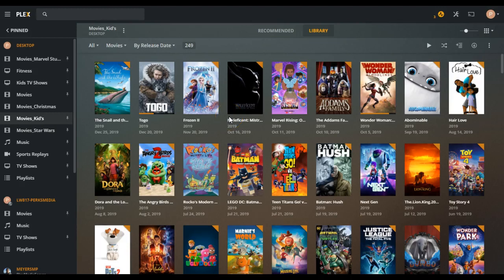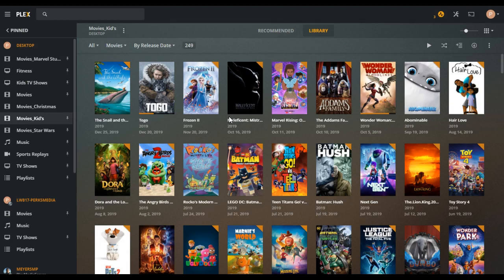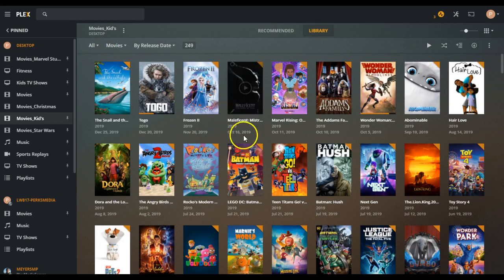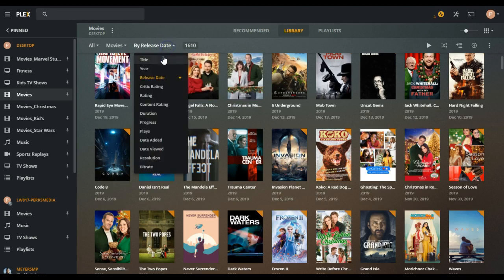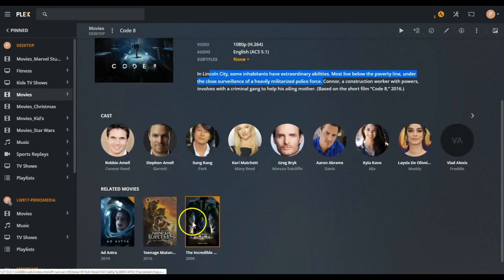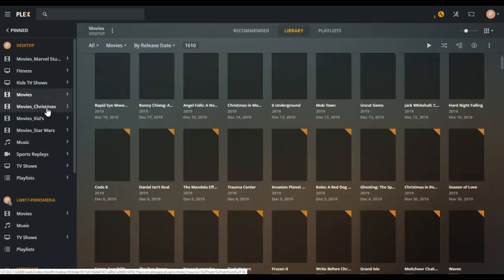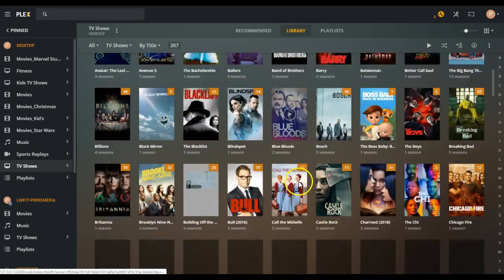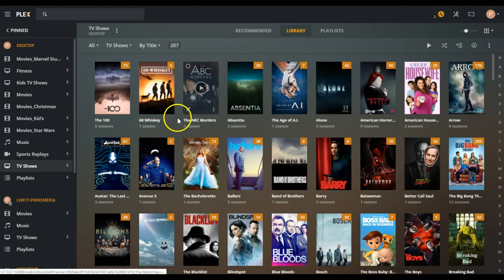Plex: a quick overview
A quick overview of Plex. Plex is a great way to organize and stream video, music, and photos. Plex is a client-sever media player system and software suite comprising of two main components - the server and the client. The client is the back-end media server for Plex that organizes audio and visual content from your personal libraries and streams it to the player counterpart called a client.